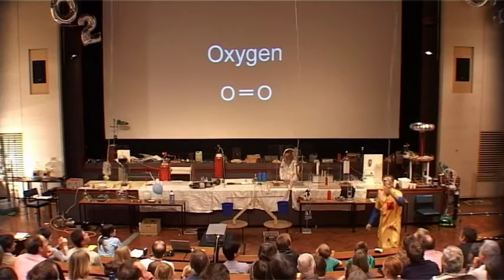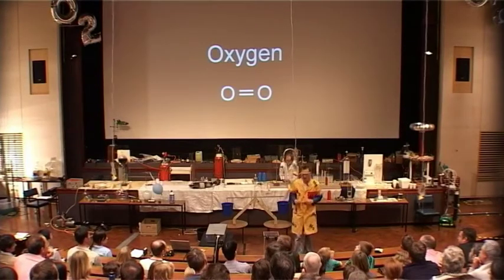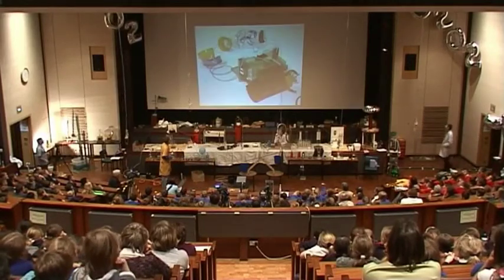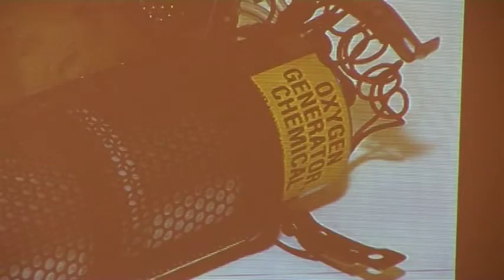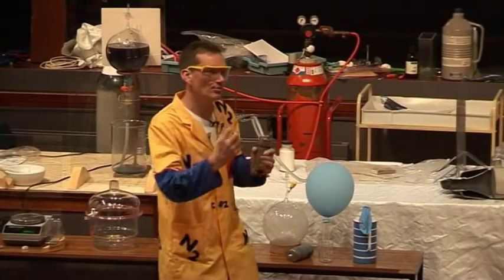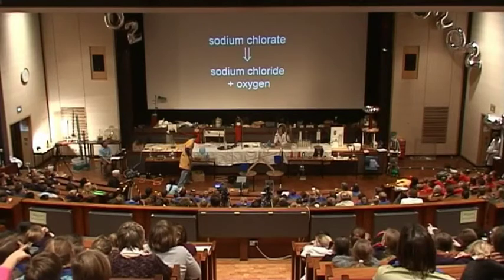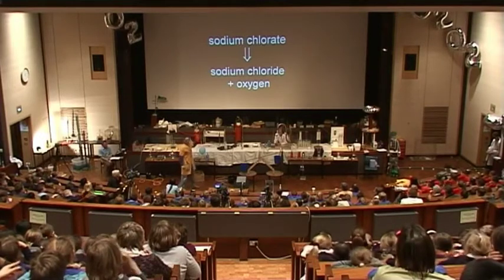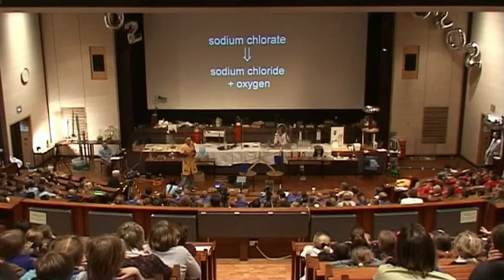It's a Gas 08 - Oxygen Generators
Find out how oxygen is made for the oxygen masks used in aeroplanes!